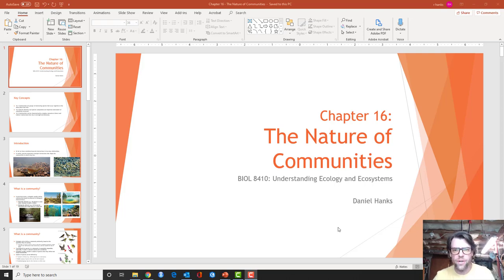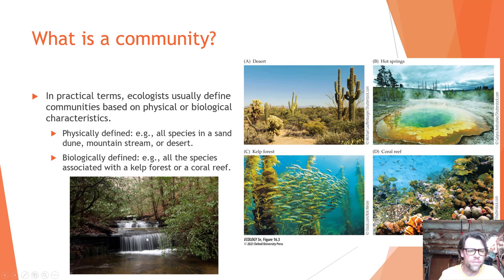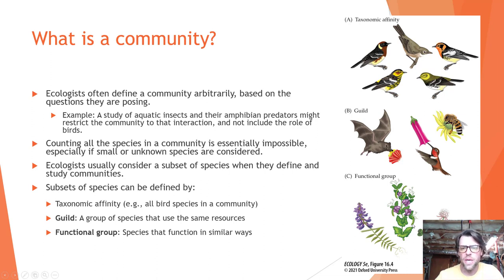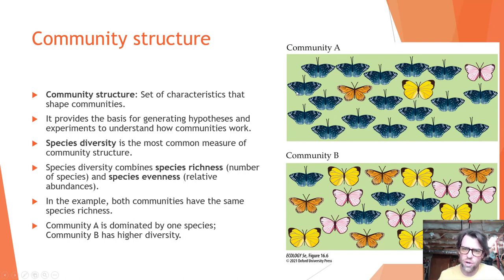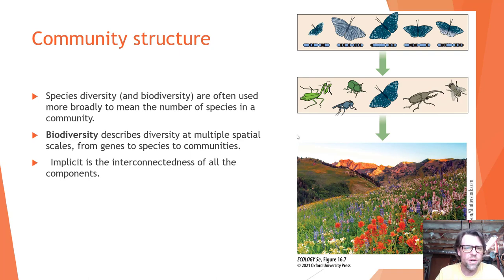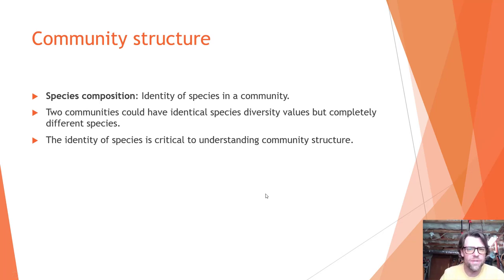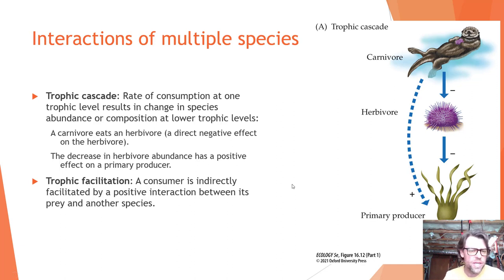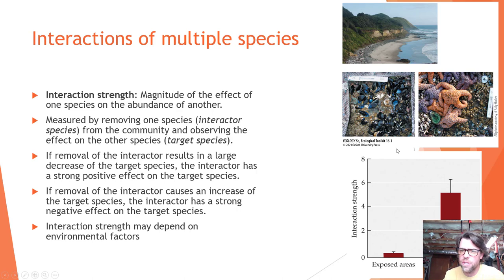Introduction to community ecology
This is a short lecture about community ecology.